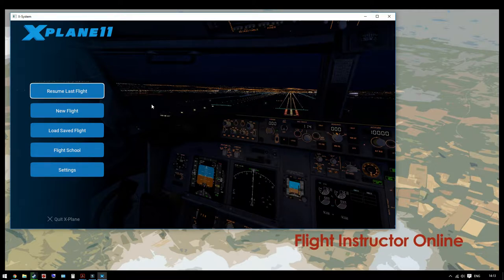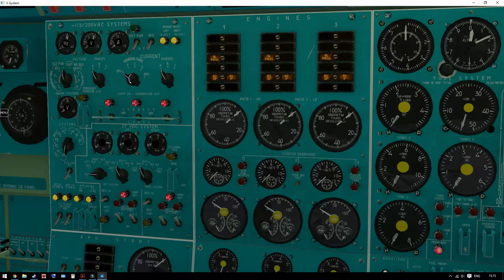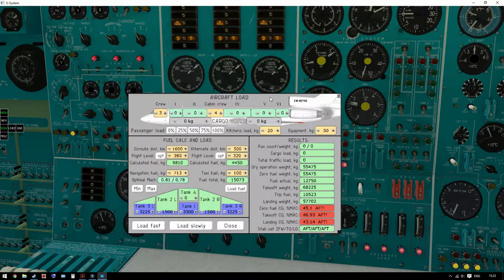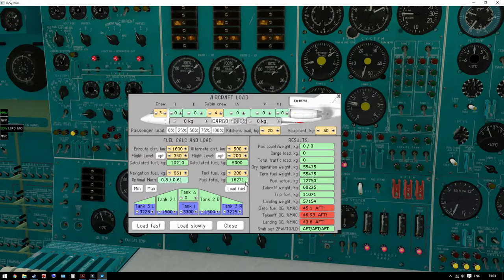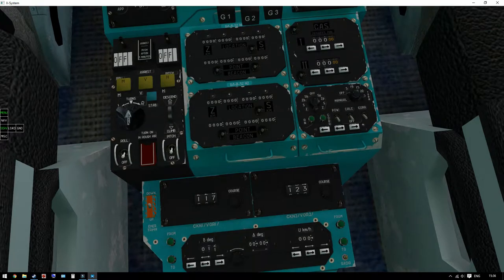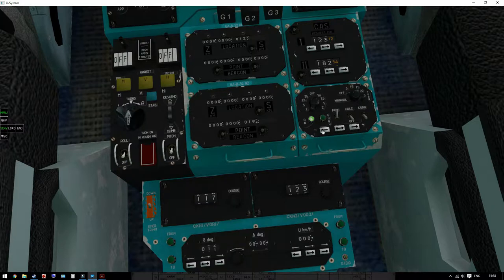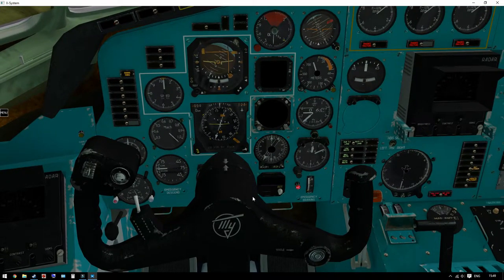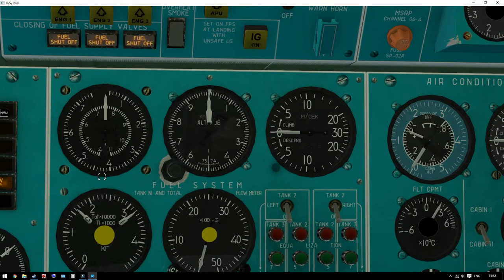Tu-154M in X-plane Part-3 Before start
Preparing the aircraft and navigation systems for start, with the the Tu-154M in X-plane 11.

0:07 Start new flight
1:08 Ground equipment
1:57 Flight deck orientation
2:40 Initial power up
4:05 Lamps and fire test
5:08 Refuel and payload
9:05 APU start
10:30 Air conditioning
11:44 NVU
14:00 KLN90
16:55 VOR/DME
18:22 ADF
19:08 VHF
19:27 Altimeters
21:08 Transponder
21:48 SBY horizon and Radalt